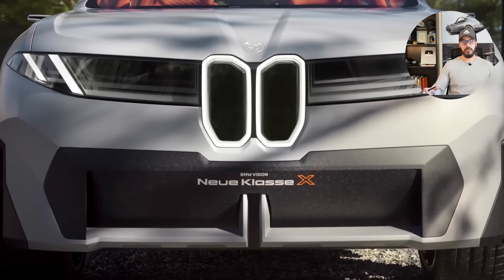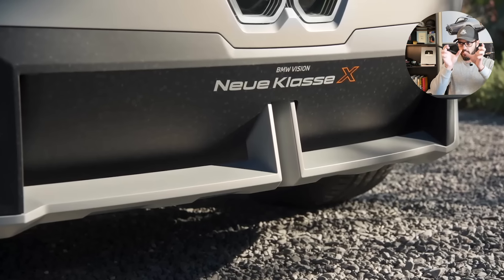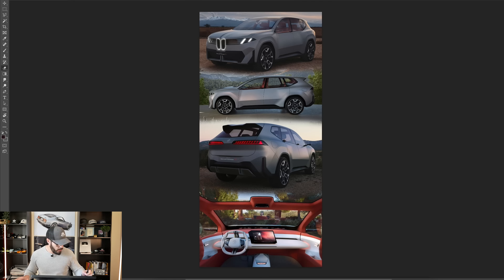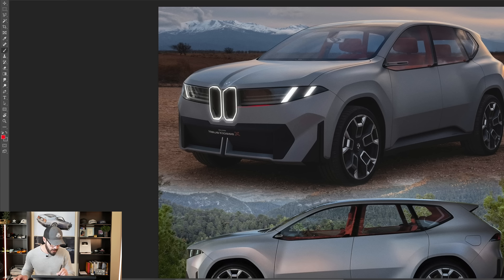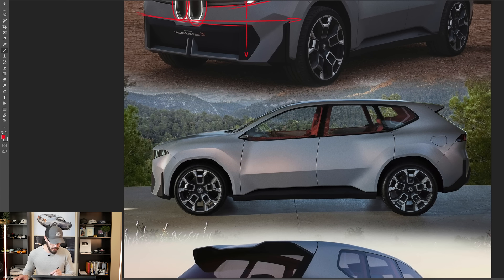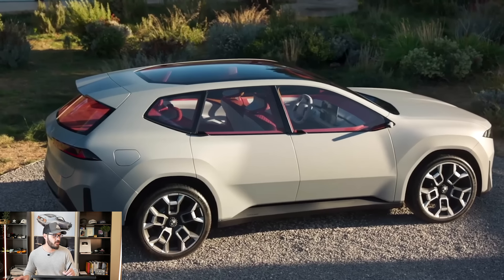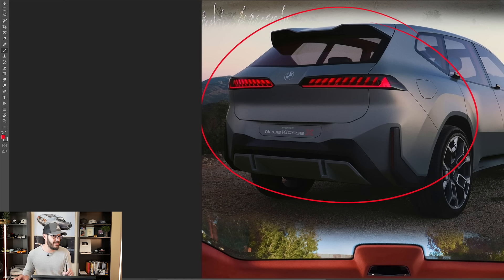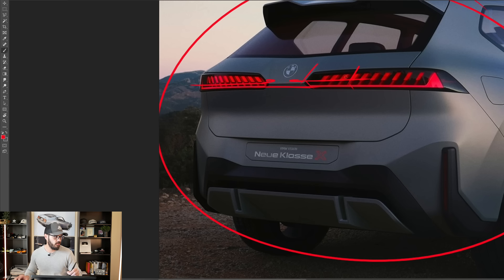I redesign the BMW Neue Klasse X